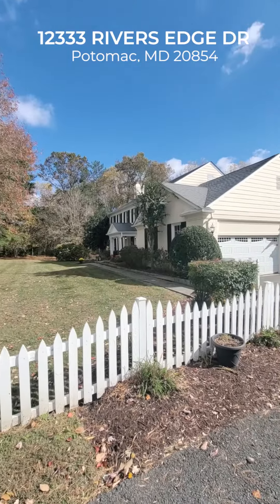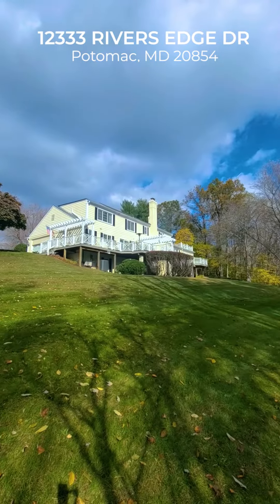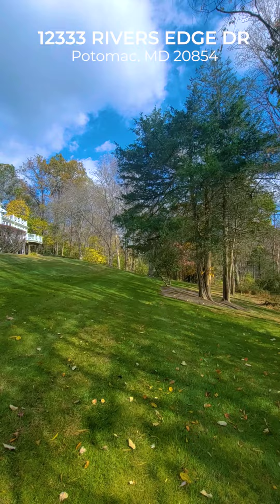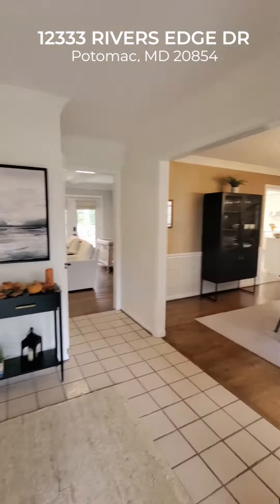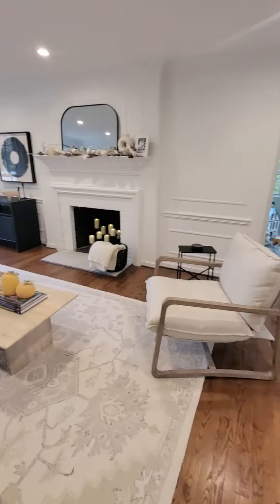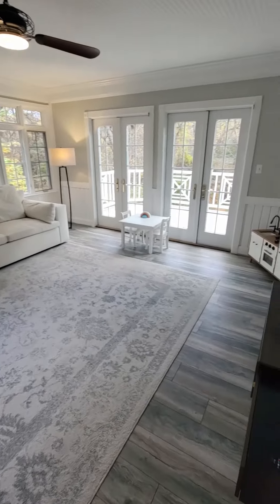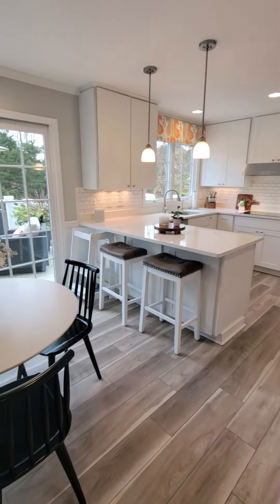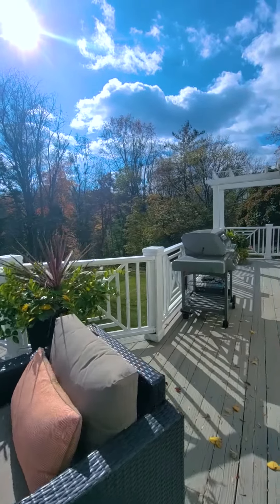Inside the Dream: A Tour of Potomac's Finest Luxury Colonial Home | Exclusive Property Showcase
🏡 Step into luxury with our exclusive tour of Potomac's finest Colonial home in "Inside the Dream."

12333 Rivers Edge Dr,
Potomac, MD 20854

Experience luxury living in this stunning 6-bedroom, 4.5-bathroom colonial home in Potomac. Nestled on a private 2-acre lot, this sunlit residence offers a seamless blend of classic charm and modern amenities. Enjoy the spacious main level with a formal living room, dining room, sunroom, and family room. The gourmet kitchen features quartz countertops, stainless steel appliances, and ample storage. The upper level boasts a primary suite with a spa-like bathroom and private deck. The expansive lower level includes a recreation area, media room, and wine cellar. Located near River Road, with easy access to shopping, dining, and trails. Welcome Home!